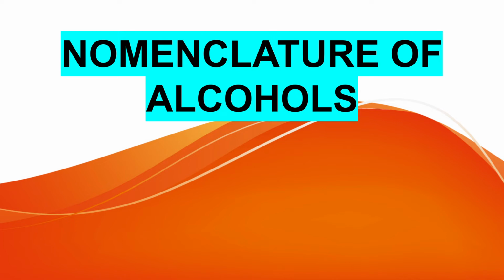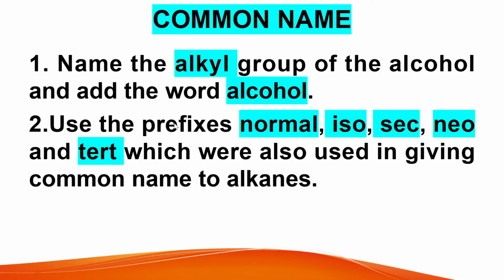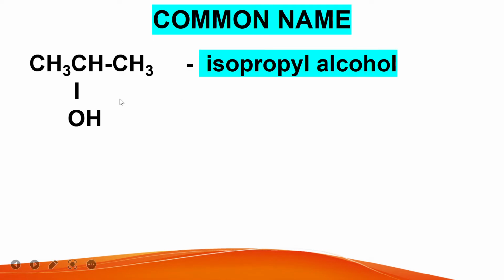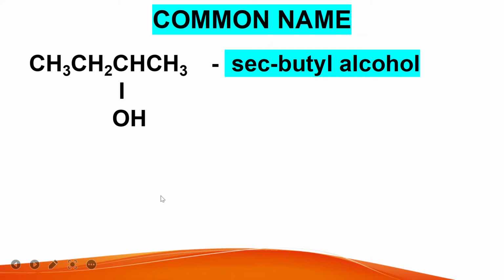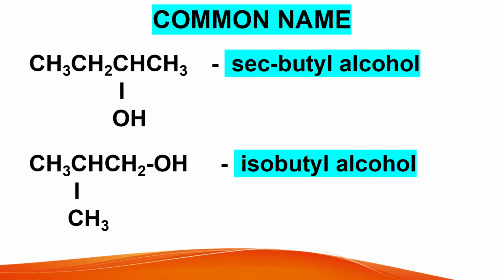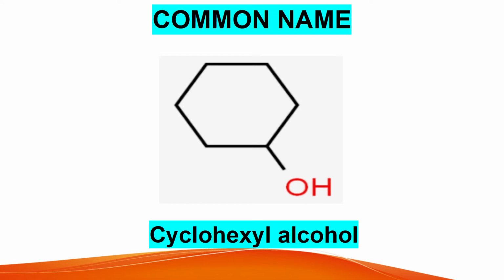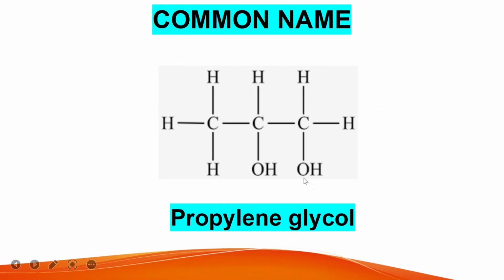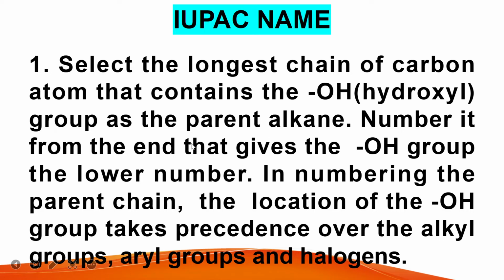Nomenclature of Alcohols (Common Name and IUPAC Name)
This video is all about the topic Nomenclature of Alcohols. The two (2) basic systems in naming alcohols (common name and IUPAC name) are discussed in this video. Some examples are given for each system of naming alcohols.